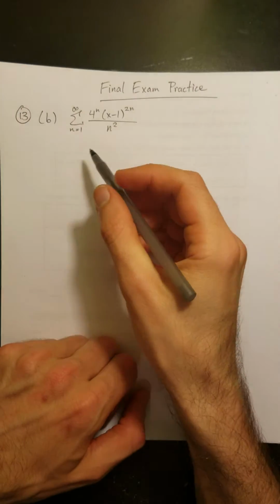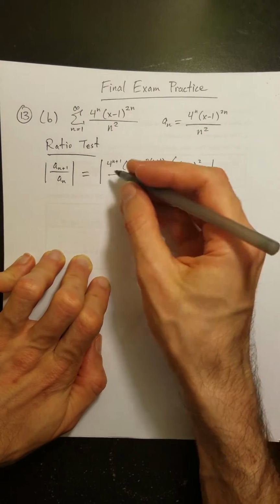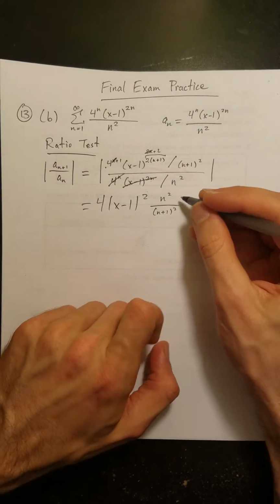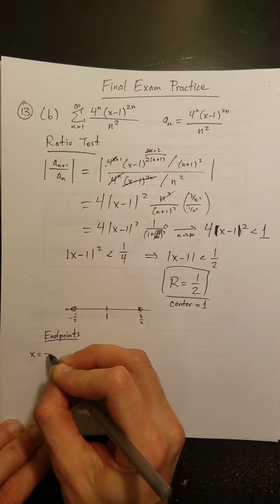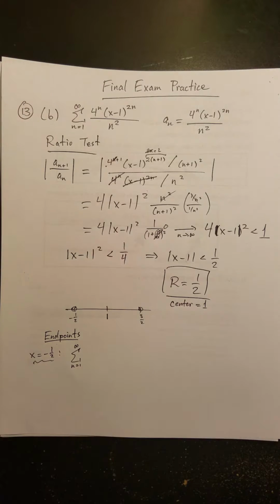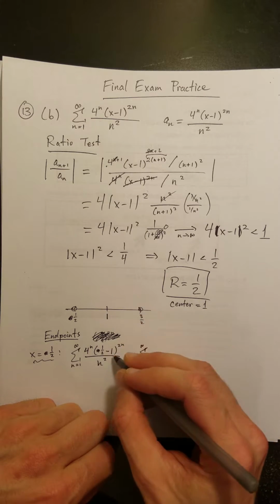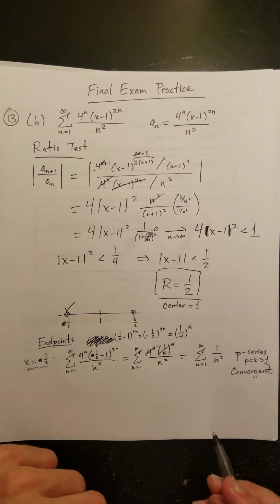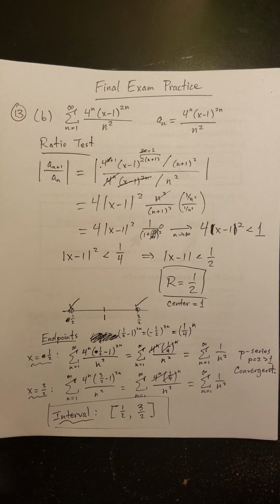Final Exam Practice problem 13b